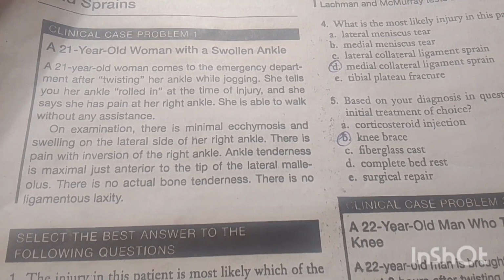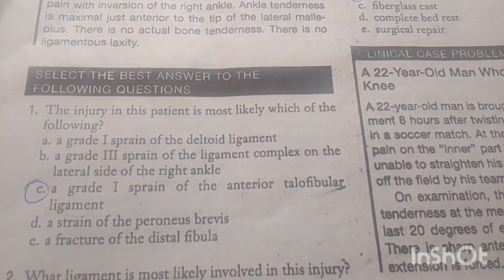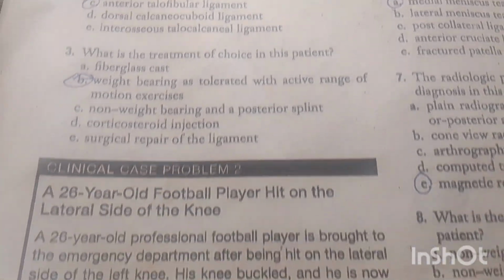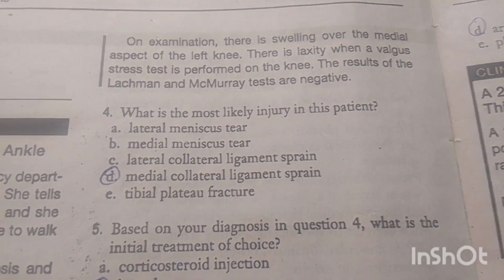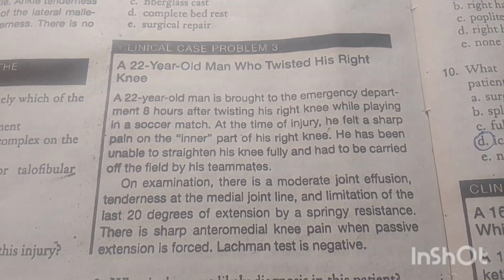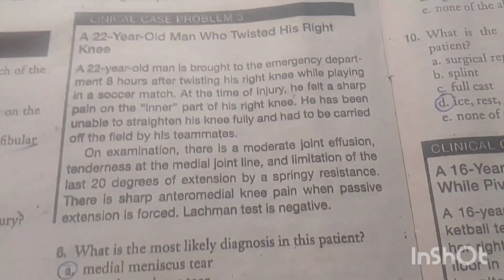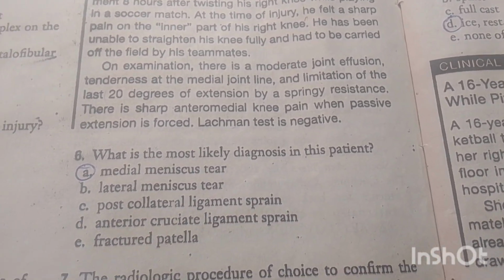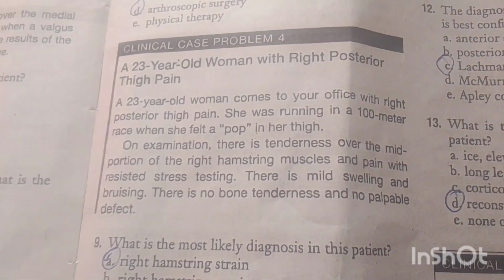Mcps Family Medicine || McQ's of lower extremities strain and sprain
In this video I have shared McQ's of lower extremities strain and sprain. Hope you people will find this video helpful.